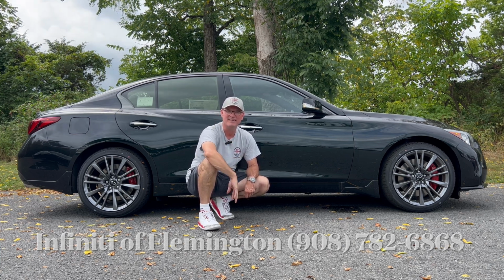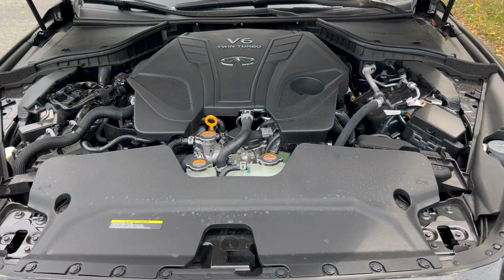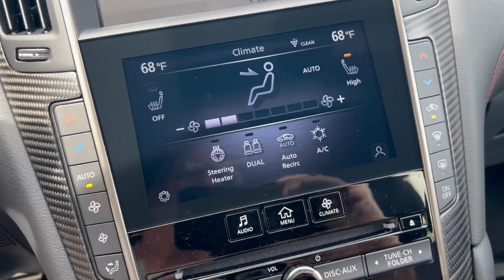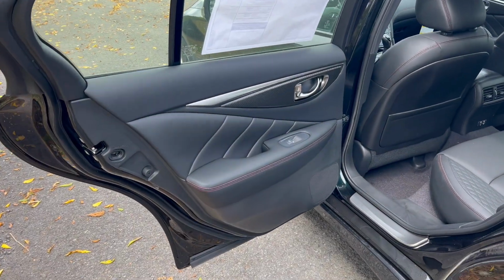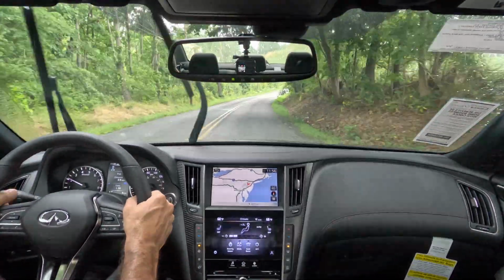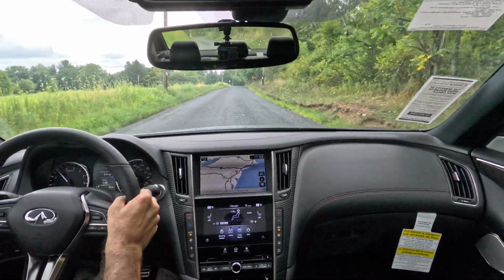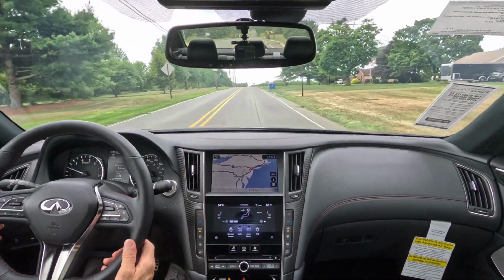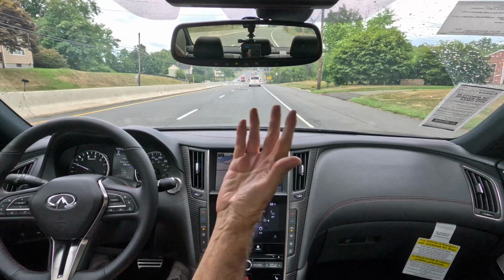2024 Infiniti Q50 Red Sport 400: Black Opal Edition!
The best sports sedan?

Thank you to Infiniti of Flemington for allowing the channel access to this vehicle for review.